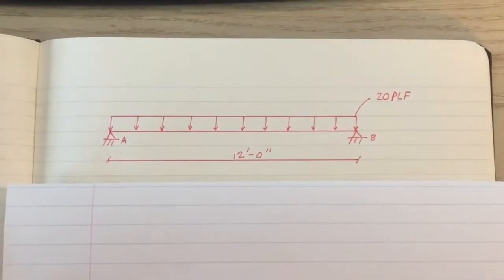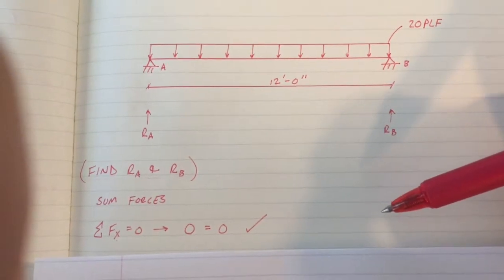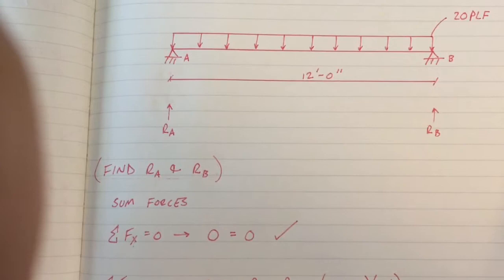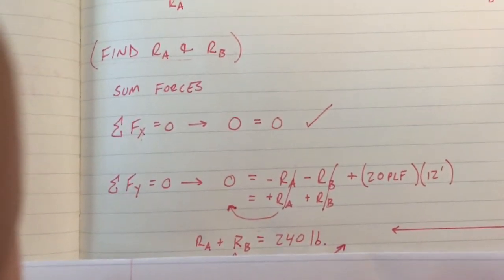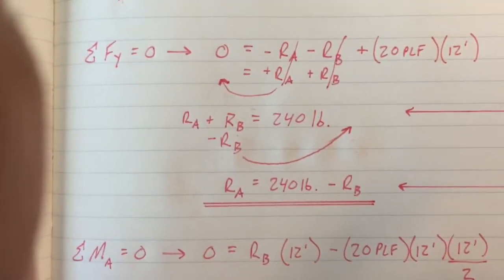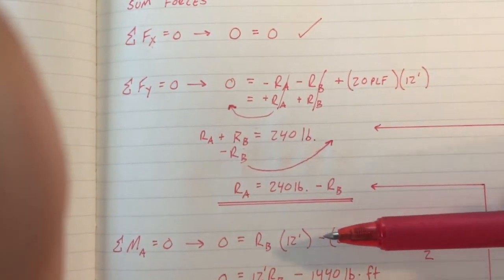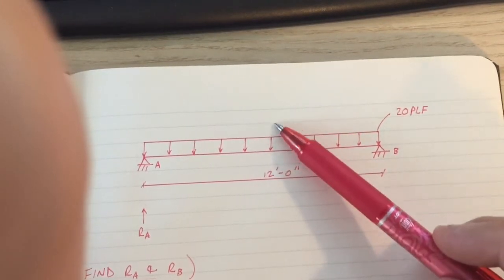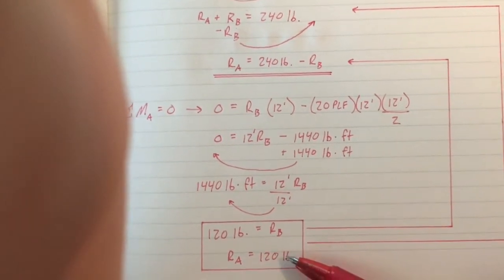Simply Supported Beam with Distributed Load - Step by Step - Explanation by a Professional Engineer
A full example problem of a simply supported beam with distributed load by a professional engineer. How to find the reaction forces of a simply supported beam with a distributed load. Step by Step solution with commentary by me - Kestava - a professional civil engineering.